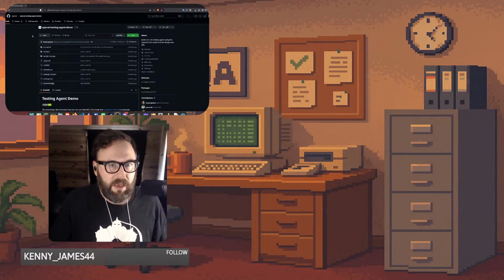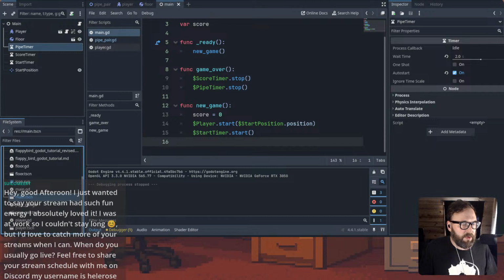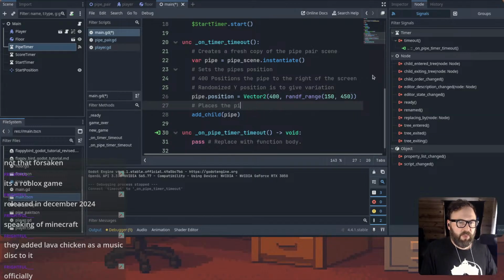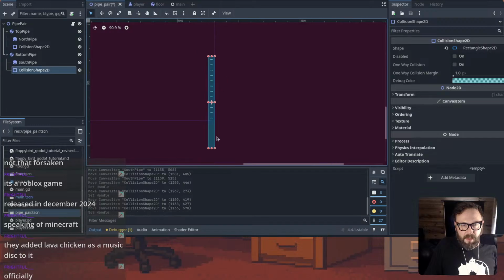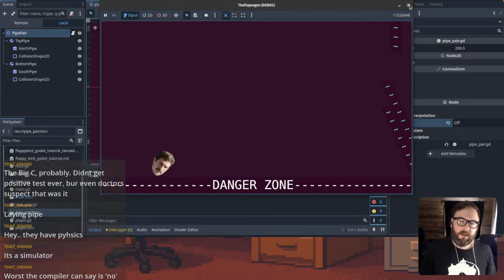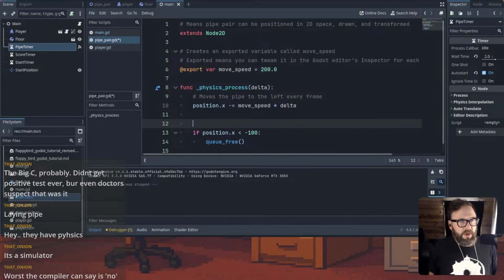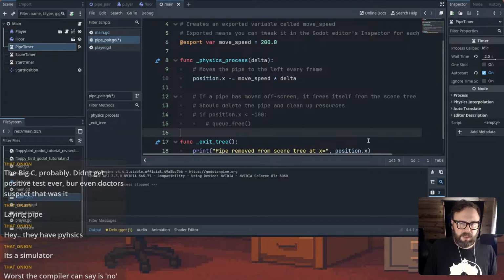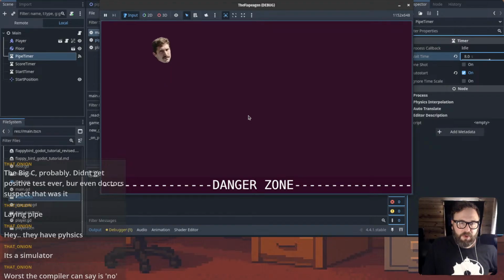🎮 20 Games Challenge: 1/20 The Flapeagen | Primeagen Flappy Bird Clone 🎮